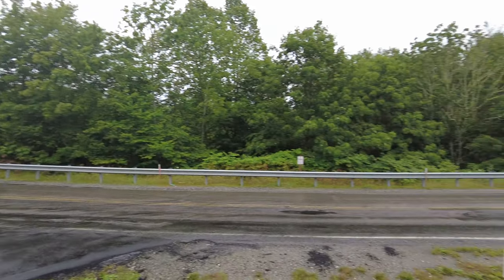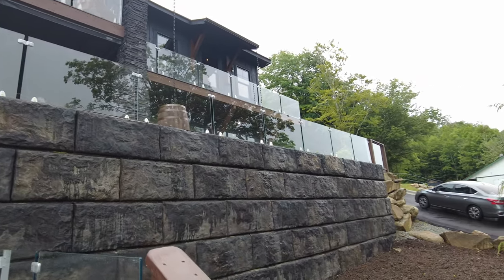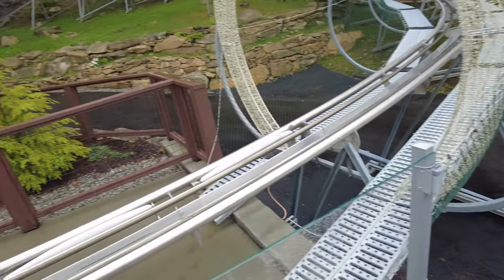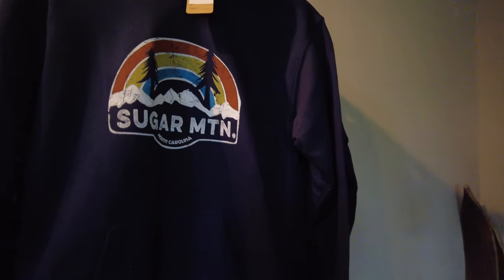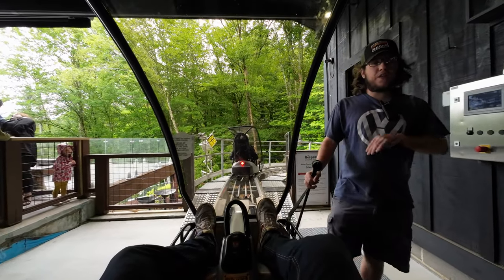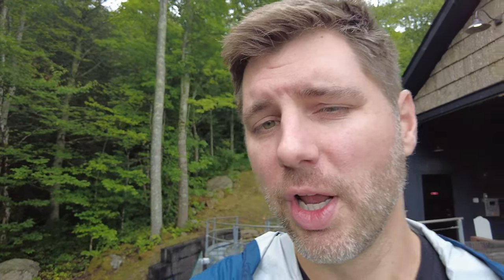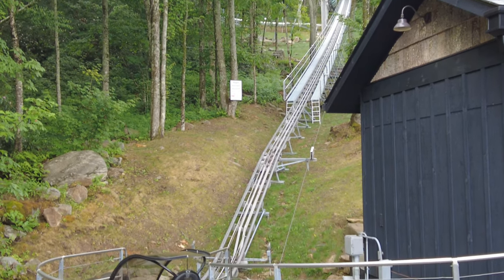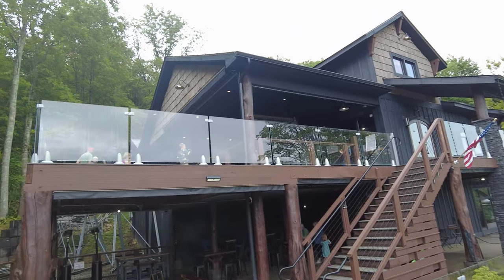Wilderness Run Alpine Coaster in Sugar Mountain, NC • On-Ride POV and Review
Join Andrew for a full tour of the Wilderness Run Alpine Coaster on Sugar Mountain in Banner Elk, North Carolina. The mountain coaster opened in 2019 and the site features the coaster, an adventure course, a coffee shop, and a gift shop.

This video was recorded on Sunday, July 10, 2022, with a DJI Pocket 2 and DJI Action 2.

0:00 Intro
0:56 Lodge tour
3:03 Store
4:10 On-ride POV
6:07 Reaction
7:16 Coffee shop
7:30 Wrap up

Gear used by Park Rover Andrew:
DJI - Action 2, Pocket 2, Osmo Mobile 3
RØDE Microphones - PodMic, Lavalier GO